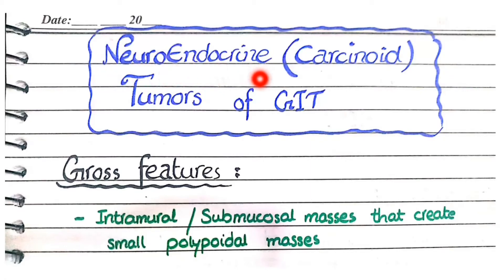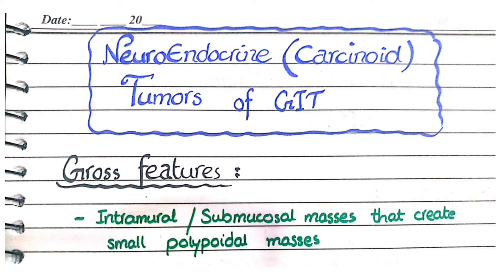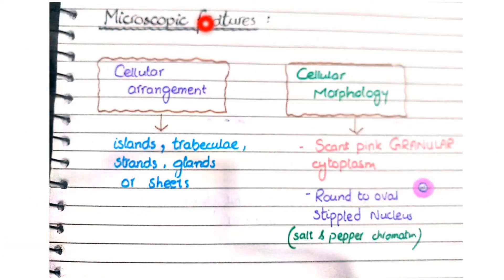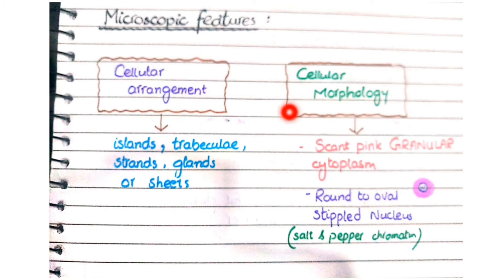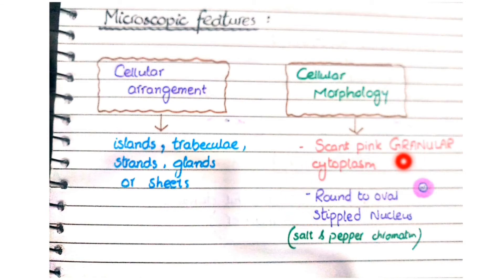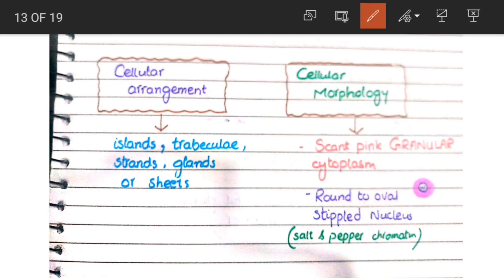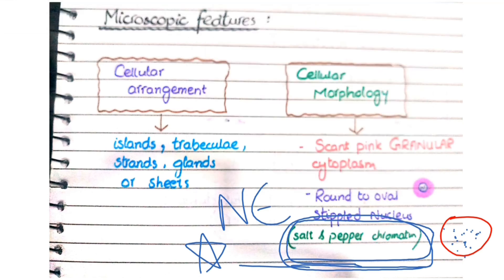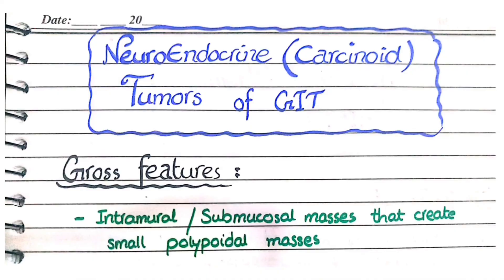Neuroendocrine Tumors Of GIT ; Morphology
In this video, we will discuss the pathological features of Neuroendocrine tumors of GIT